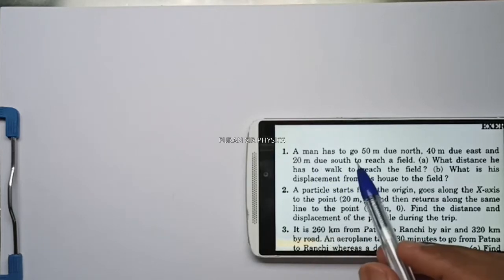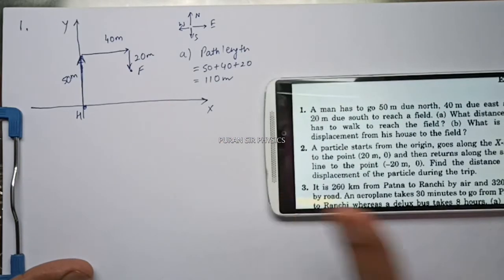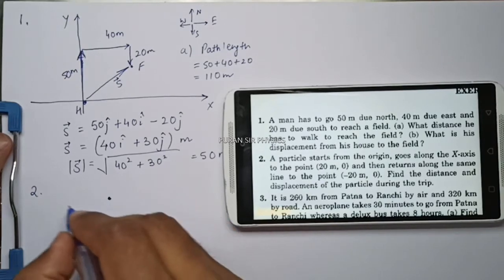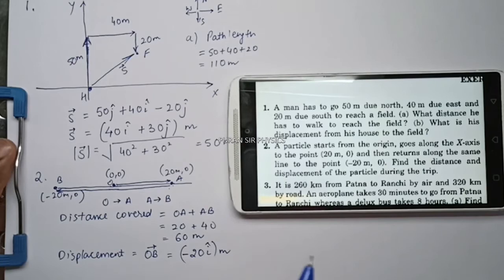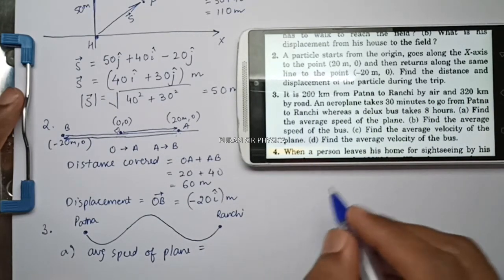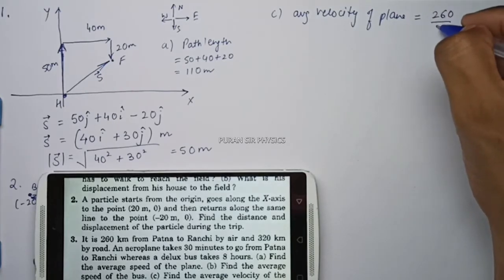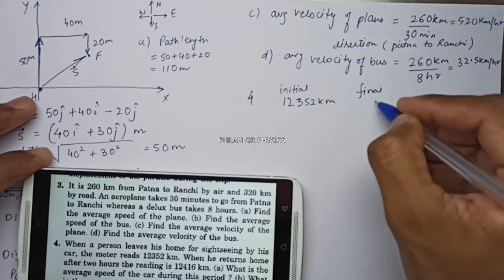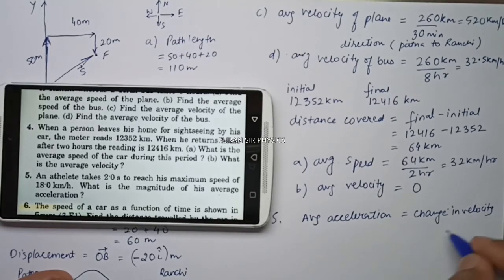HC VERMA | REST AND MOTION : KINEMATICS | CHAPTER 3 | Q1 - Q5 | SOLUTIONS